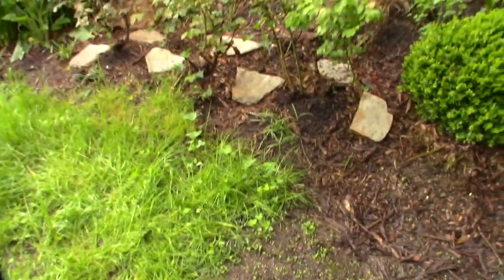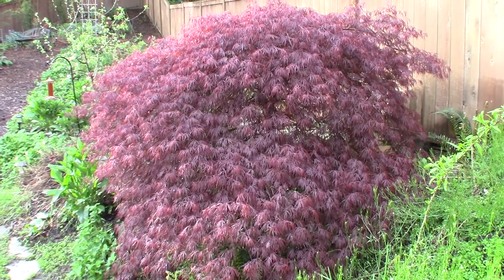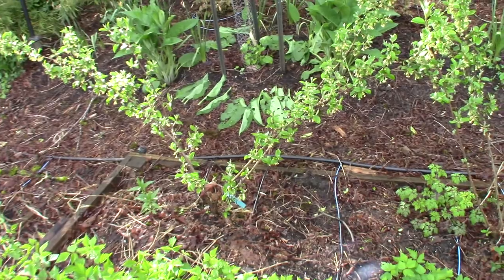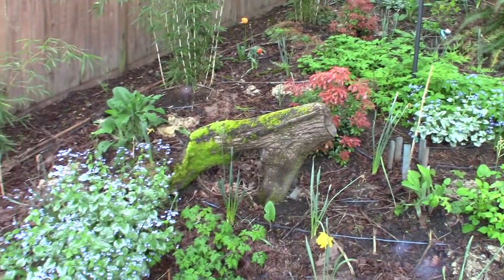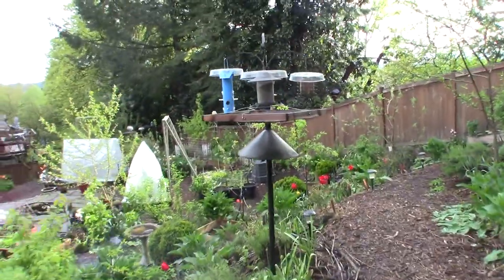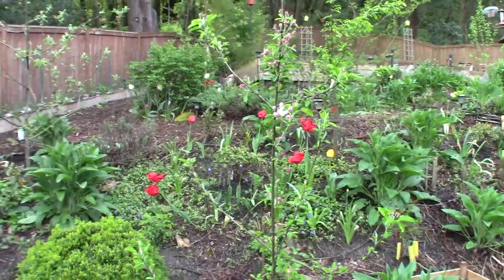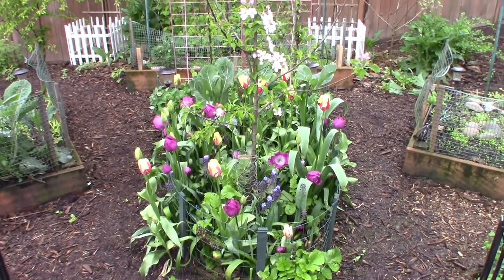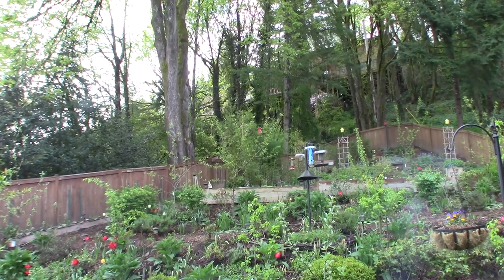Urban orchard and garden homestead property walk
Hi Everyone, here's a property walk around our little urban orchard/garden homestead.